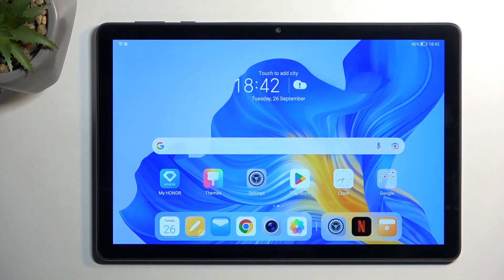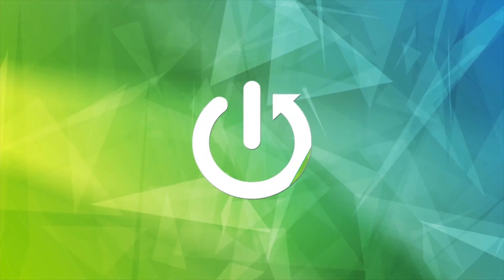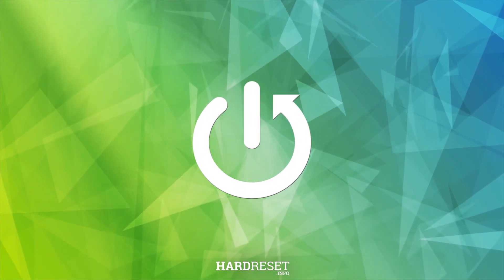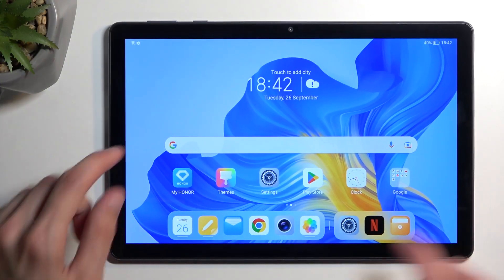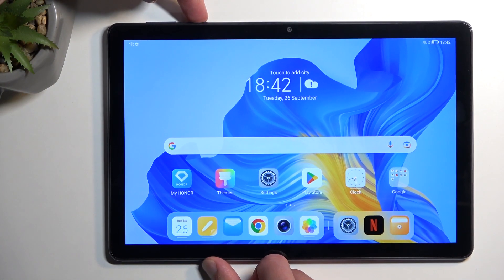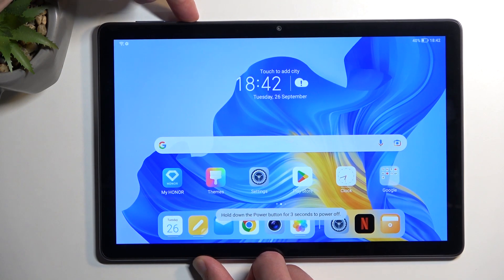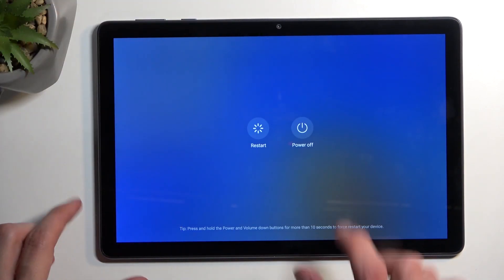How to Enter Recovery Mode on HONOR Pad X8?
Find out more about HONOR Pad X8
Hello! Today, we're going to show you how to get into recovery mode on your Honor Pad X8. We'll explain each button you need to press clearly and step by step. Once you're in recovery mode, we'll tell you how to use it. When you're done and want out of recovery mode, we'll help you too. I'm happy you're here to learn with us, so let's get started now! Visit our YouTube channel to find out more about your HONOR Pad X8.

How to access recovery mode in HONOR Pad X8?
How to boot HONOR Pad X8 into recovery mode?
How to quit recovery mode on HONOR Pad X8?